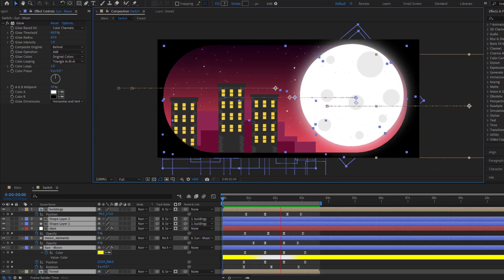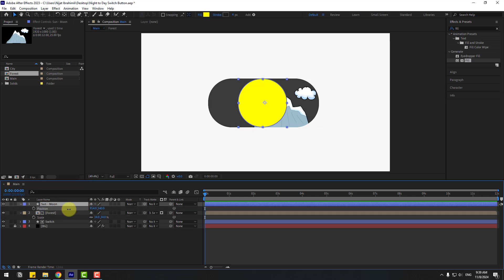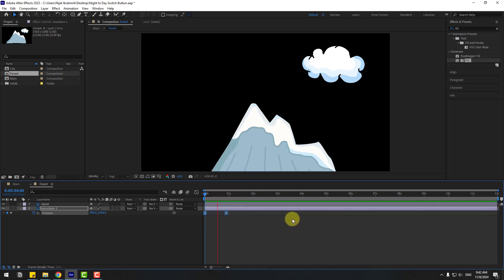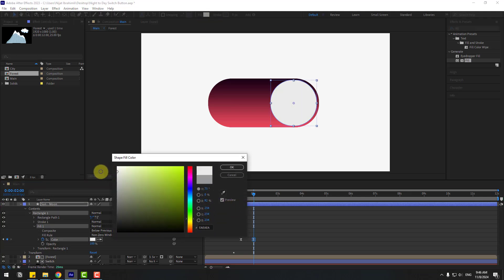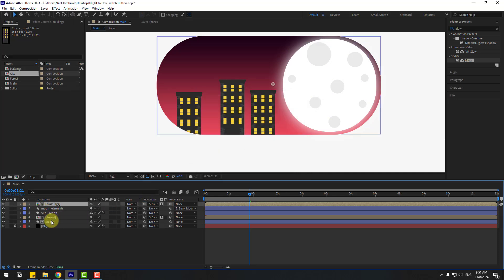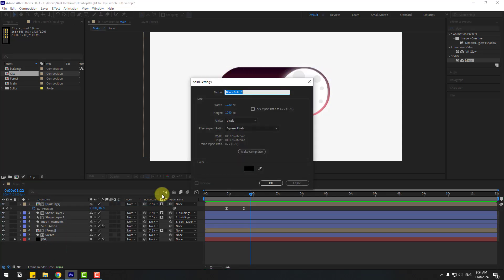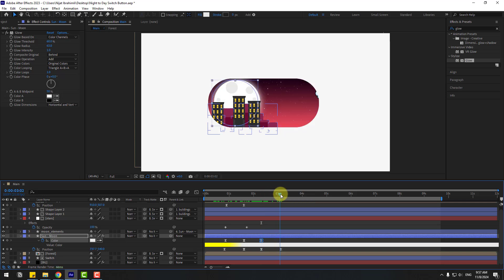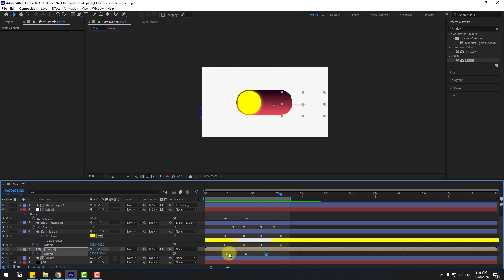Day And Night Toggle Switch Animation in After Effects Tutorials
Hi guys, welcome to my new video tutorial. In this tutorial i will show how to make creative day to night switch button using with After Effects. Let’s get started!